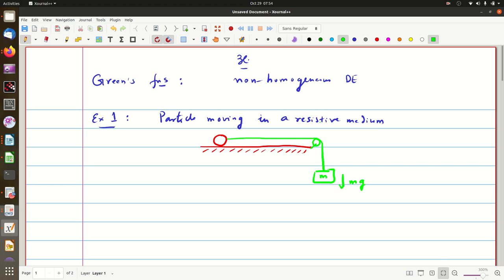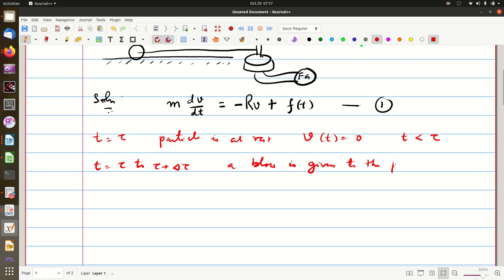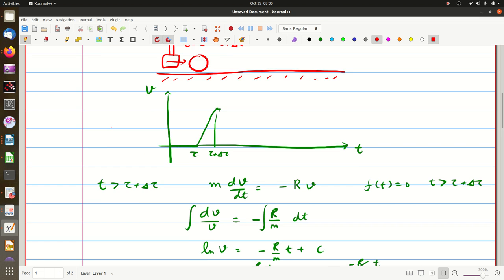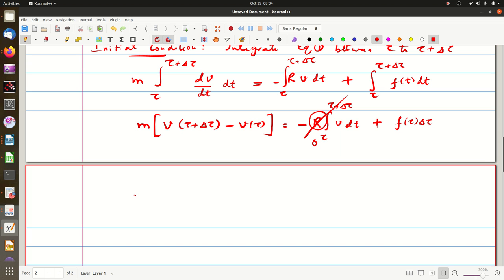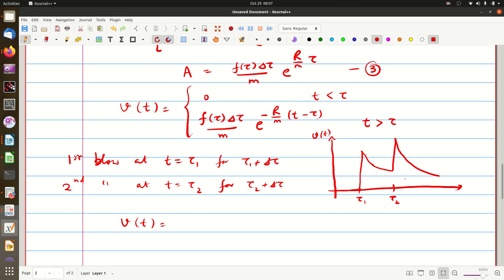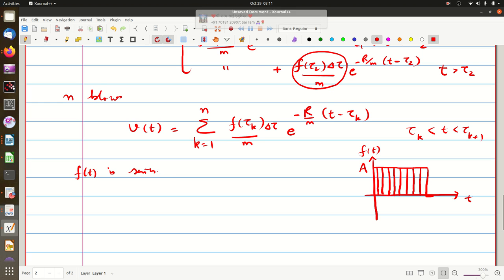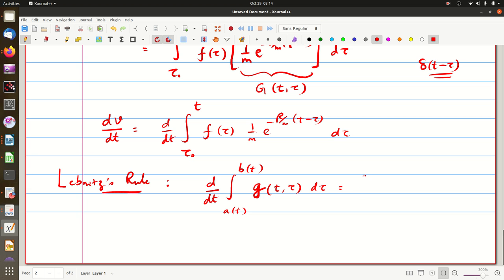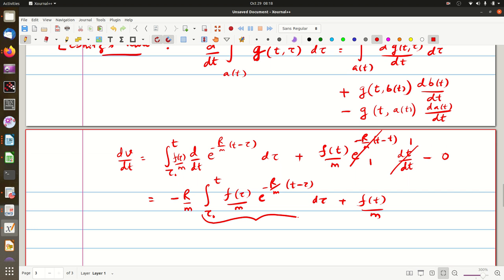Introduction to Green's Functions-01 by Prof. O. S. K. S. Sastri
In this video, the concept of Green's function has been built by considering a particle in resistive medium in 1D subjected to an external force f(t). The equation of motion are setup. The particle is assumed to be at rest initially and then a blow is delivered to it for a small interval of time. The effect of the blow forms the initial condition. First the homogeneous solution is obtained and then we integrate the differential equation within small time interval to get an estimate of velocity at the time when the blow is given to it. Now, the solution is extended to a series of blows and then discrete sum is transformed into an integral assuming the function f(t) to be a series of blows delivered continuously. The obtained solution as an integral consists of the solution of differential equation for unit impulse, called Green's function, being multiplied by f(t) in the integrand. Finally, the obtained solution for velocity is shown to satisfy the equation of motion.